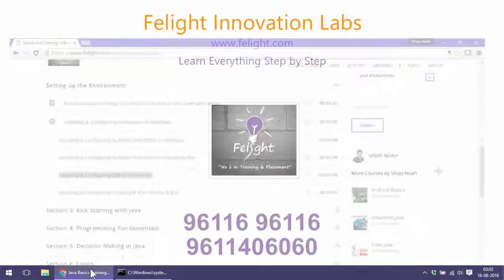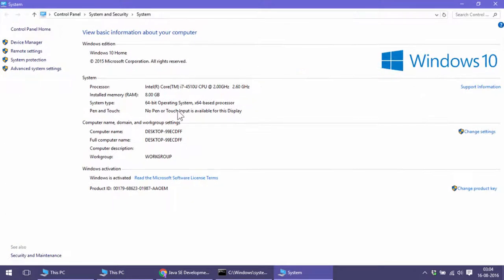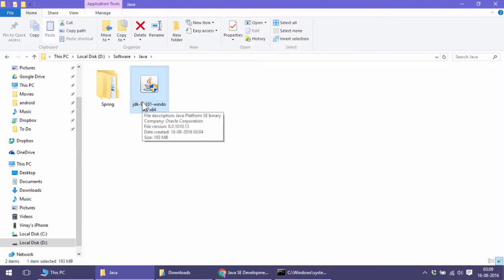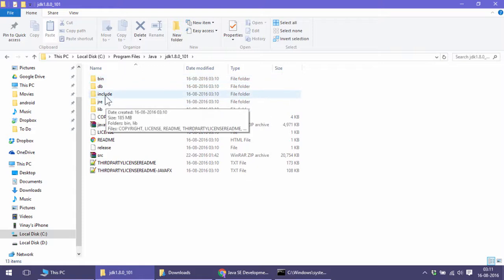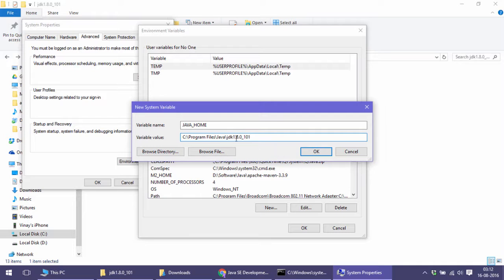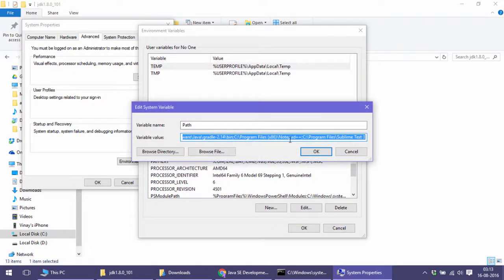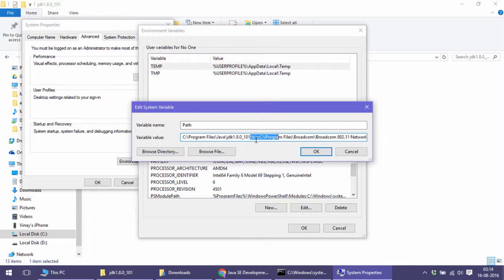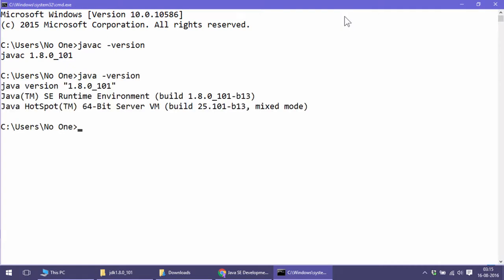Installing and configuring JDK8 in Windows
Setting up development environment - Installing and configuring JDK8 in Windows